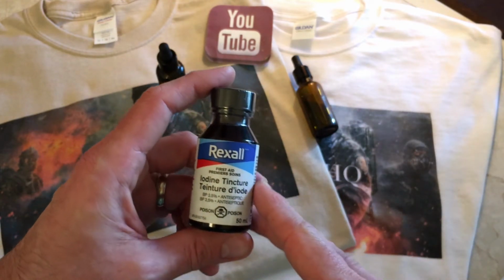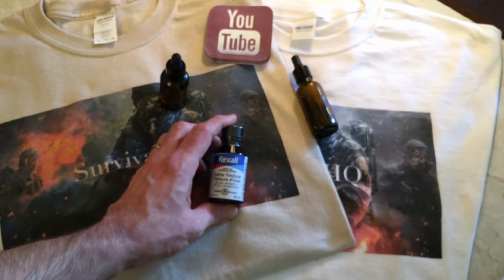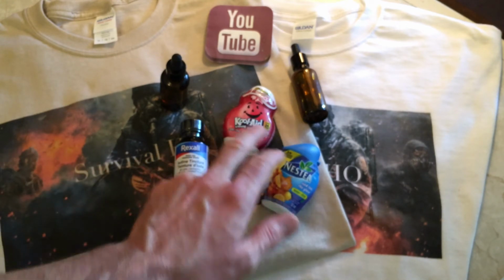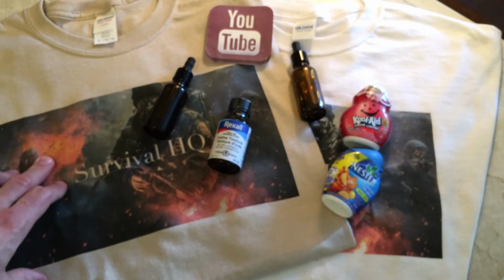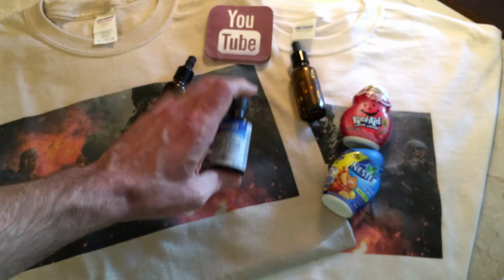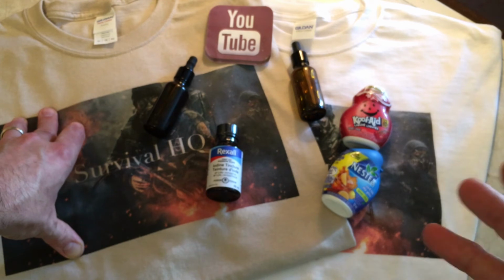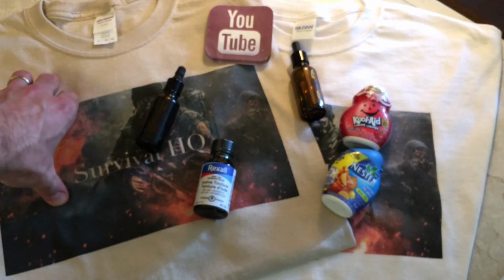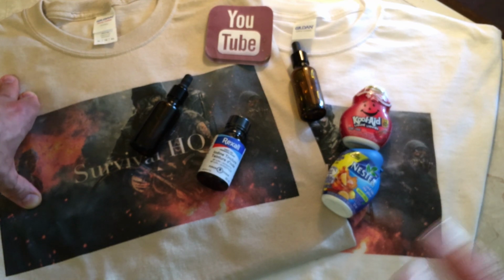Water Purification: Part 1: Iodine Tincture, Bug Out Bag - Survival HQ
Water Purification: Part 1: Iodine Tincture, Bug Out Bag - Survival HQ. Along with all the medicinal uses. Check out Part 2: Bleach!
"Be sure on how you Tincture!"